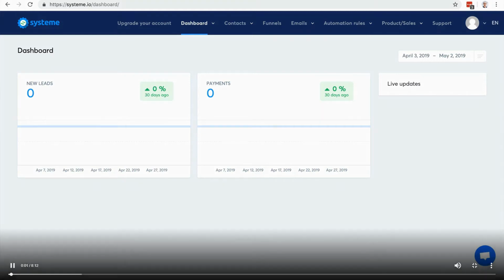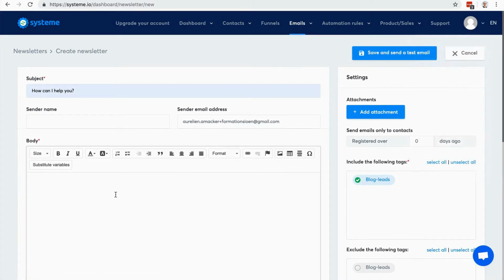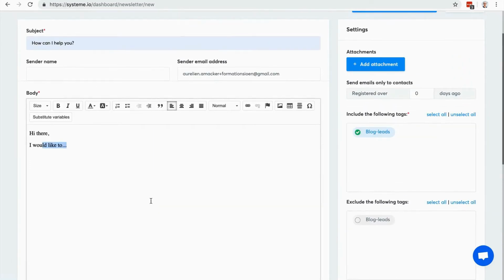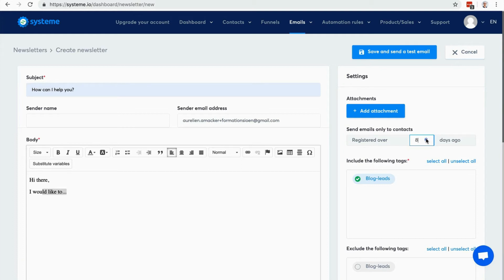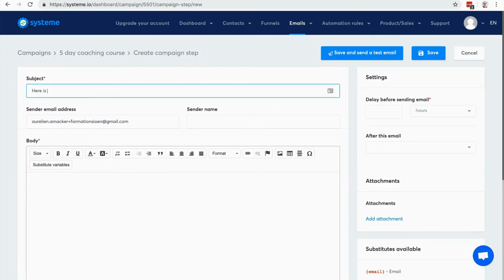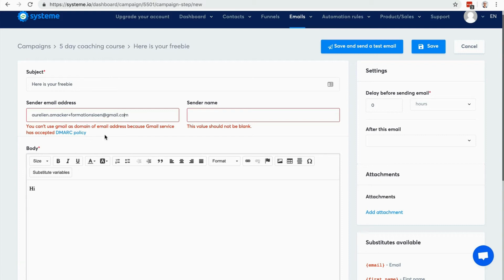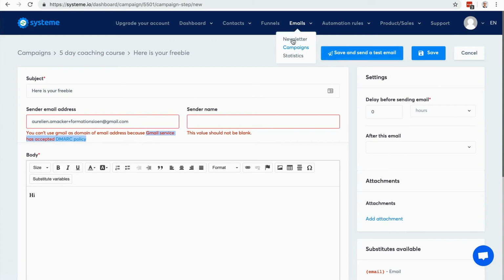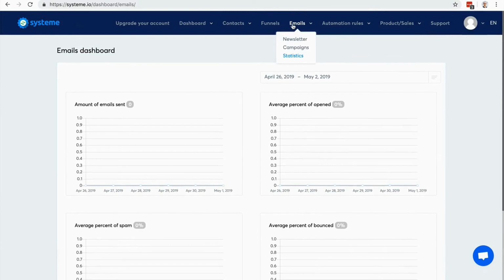Systeme.io Training - How to Manage Email Campaigns & Send Emails with Systeme.io (Lesson 6)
This Is a Free Training Series on How To Use Systeme.io

Systeme.io Training (Lesson 6)
How to Manage Email Campaigns & Send Emails with Systeme.io

Systeme.io is a SaaS service that provides entrepreneurs and business owners and all in one platform to successfully create, launch, host and scale their new or existing business online.

A trusted and reliable solution that instantly saves you time and money by combining all the tools you need in one affordable platform.

All packages of Systeme.io include and inbuilt autoresponder with automation settings for all your email marketing needs. Close more sales and easily manage your email campaigns with customised follow up campaigns, send newsletters, updates and broadcast emails with ease.

An inbuilt autoresponder means there is no need to worry about the cost and learning time of additional software leaving more time to focus on your leads, customers, students and clients.

★☆★ TOP RECOMMENDED

Without visitors you have no business get the secrets to Filling Your Website and Funnels With Your Dream Customers.

The Perfect Blueprint Designed To Help Any Entrepreneur & Business Get Rapid Results In 30 Days. (Step-By-Step)

Generate awesome waveform animations for youtube videos